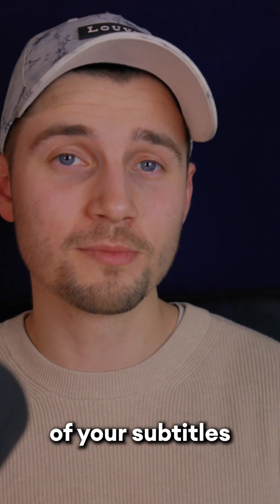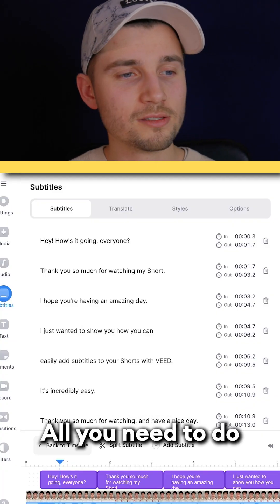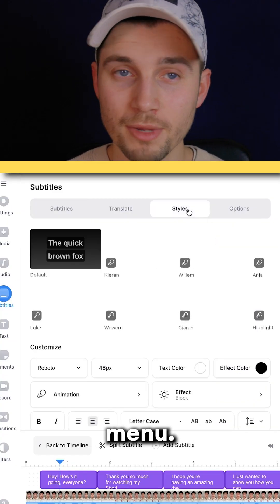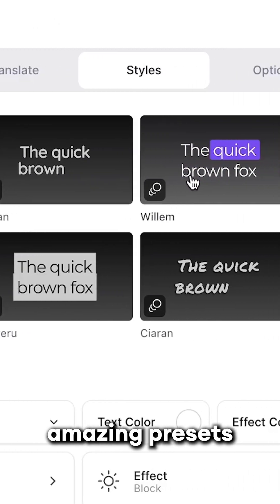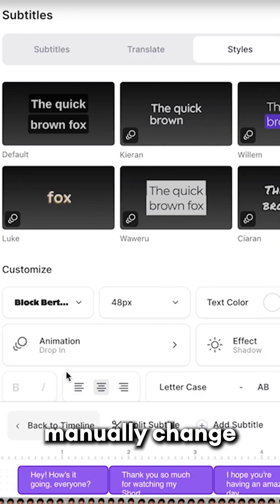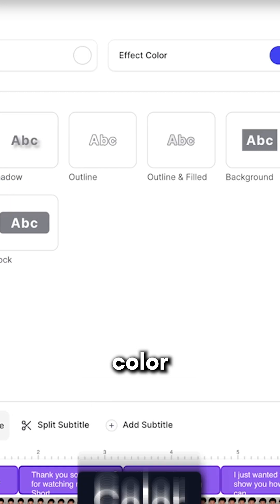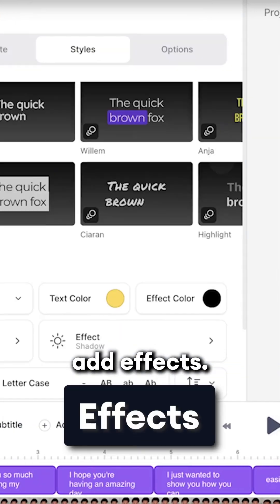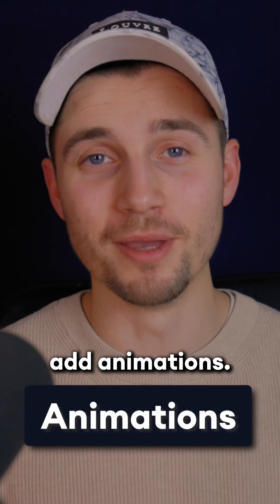Add Animated Subtitles to YouTube Shorts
How to Add Animated Subtitles to YouTube Shorts.